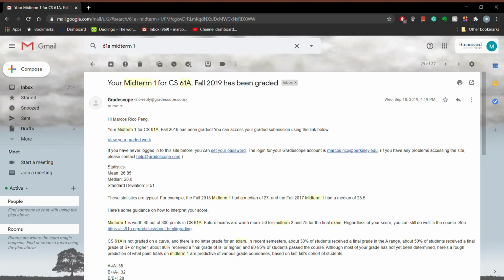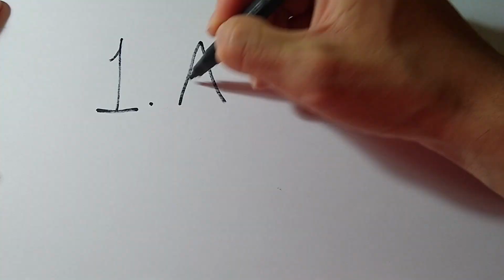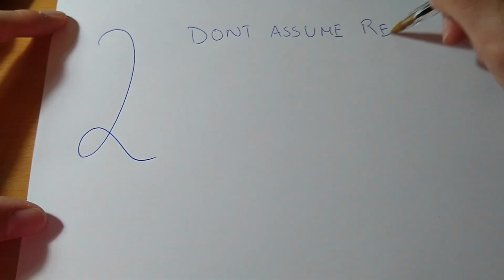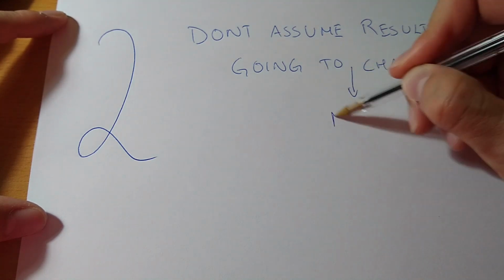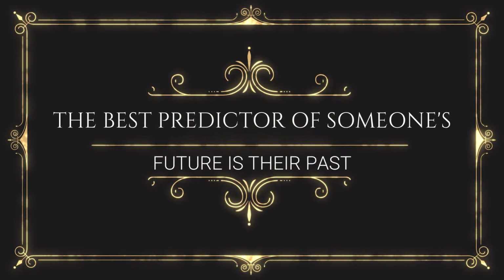How I got a 4.0 in Computer Science at Berkeley | Tips on recovering from a bad grade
Want to know how I got a 4.0 in Computer Science at Berkeley?!

My name's Marcos, I'm a student-athlete studying EECS at Berkeley and in today's video, I'll be explaining 4 tips on how to bounce back from a bad exam. From personal experience of getting an F and later an A+, I hope you find these tips useful and you can recover effectively from the bad grade and ace that next exam!

Here are the timestamps for the tips:
TIP 1 - Accept it: 00:54
TIP 2 - Don't expect results to magically change: 01:39
TIP 3 - Seek help: 02:28
TIP 4 - Don't give up!: 03:32

Hopefully, I'll catch you in the next video, take care!